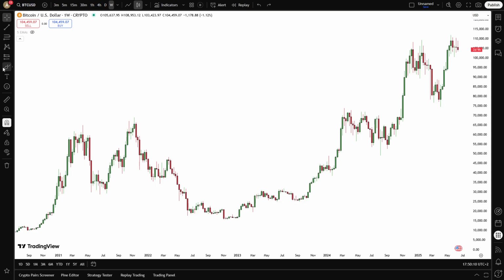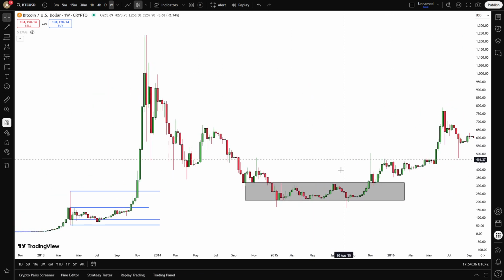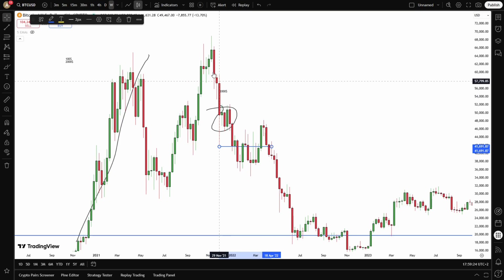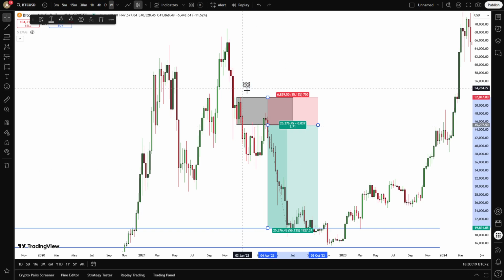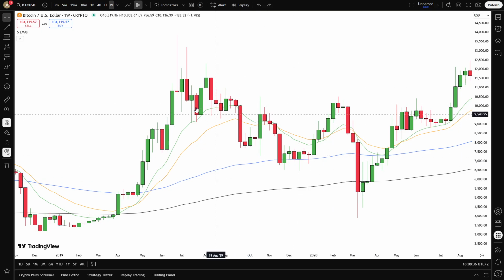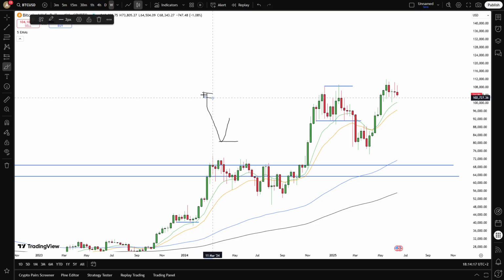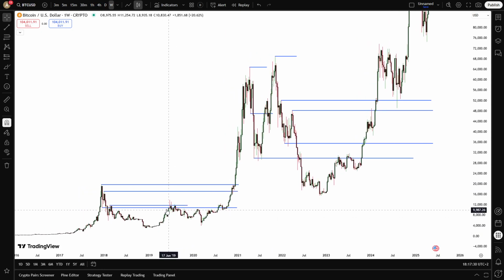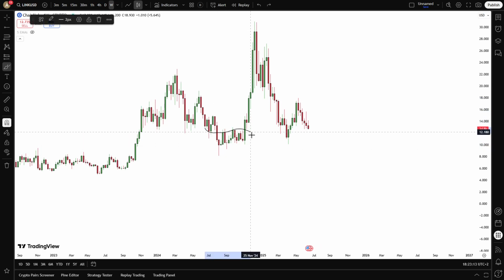Beginner to master series #5 Cycle/Macro analysis simplified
This video is abou macro analysis and how to find if we are in a bear or bull market. Ranging vs trending market and how to play both sides. Also took my staircase logic and shown a super simple trend scanner to use for the Macro timeframes